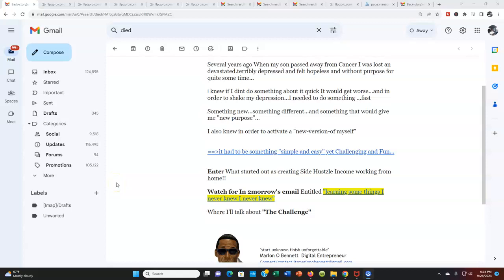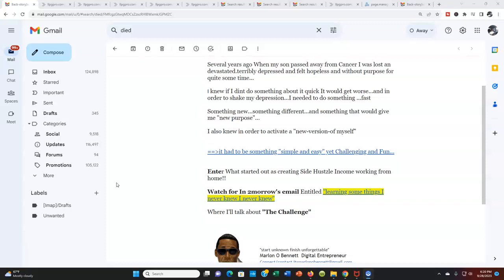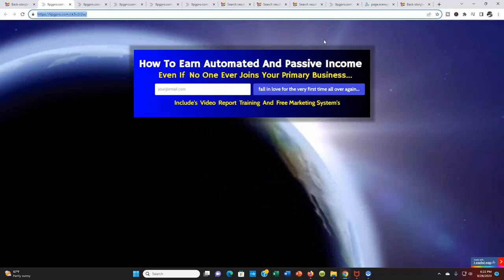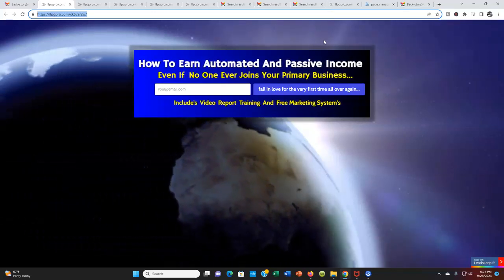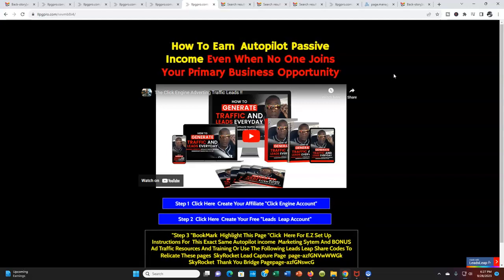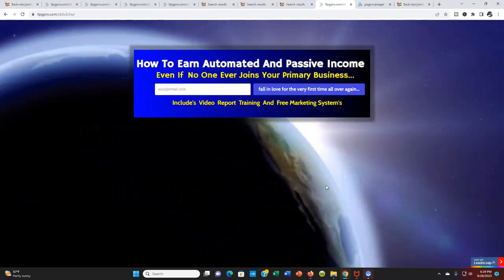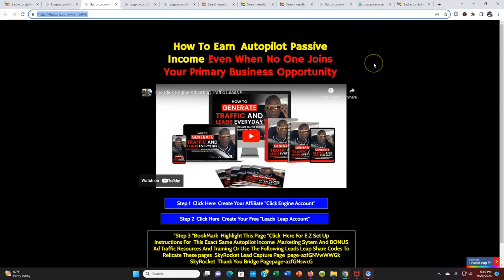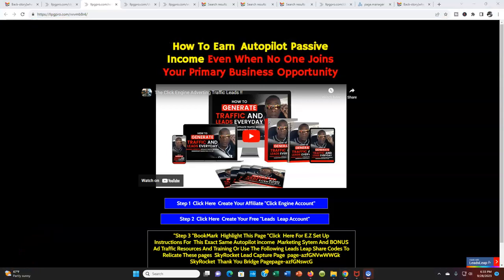How To Market Online How To Market Yourself Leads Leap Reviews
How To Market Online  How To Market Yourself Leads Leap ReviewsYoutube,